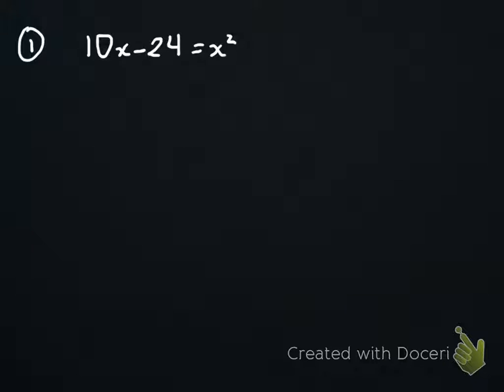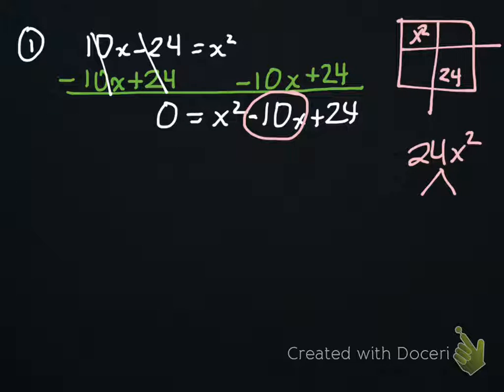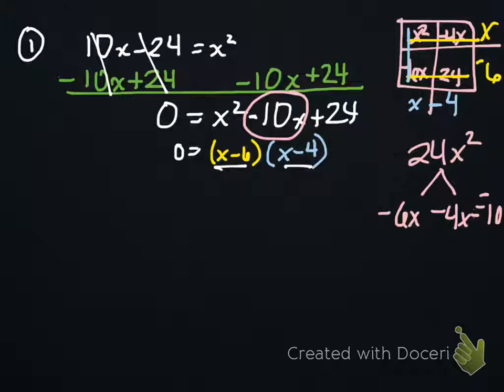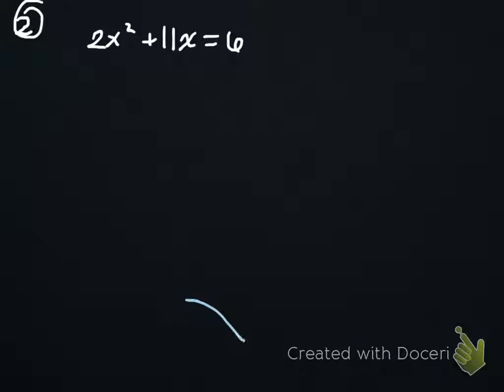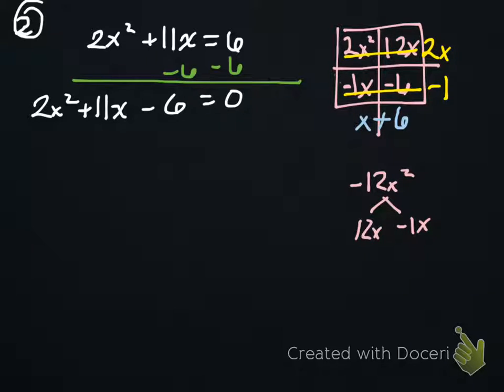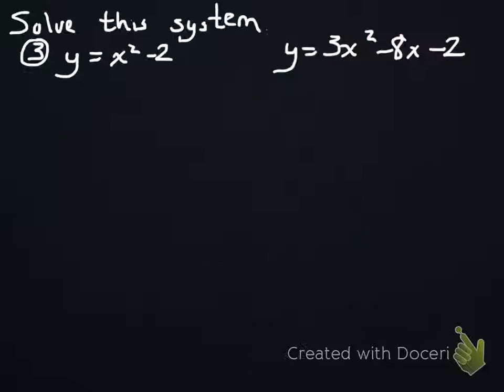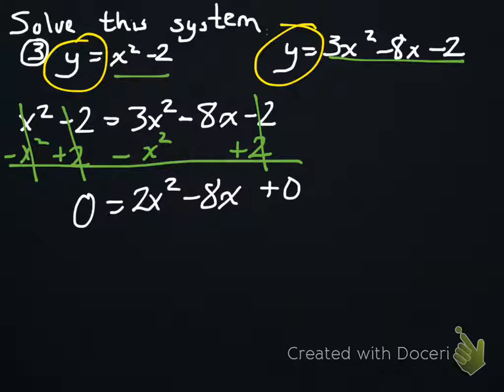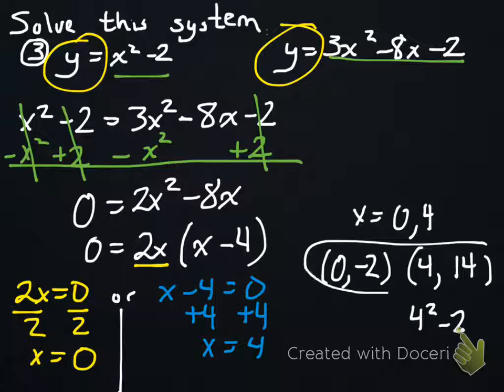solving quadratic equations using factoring